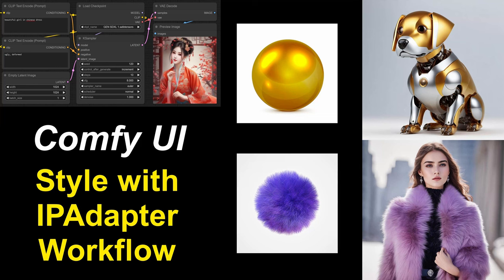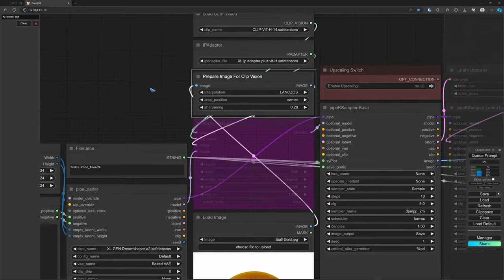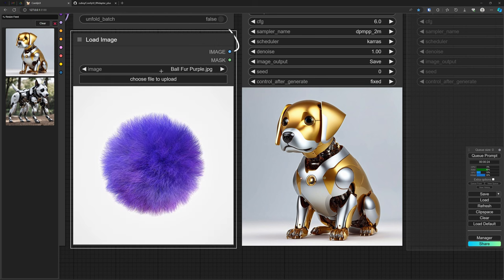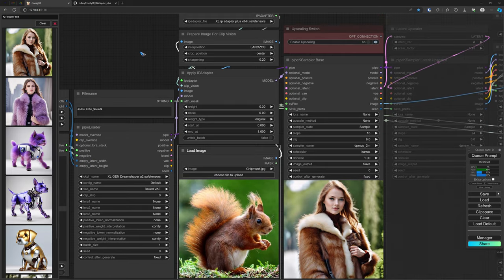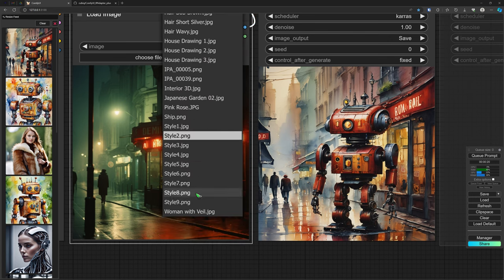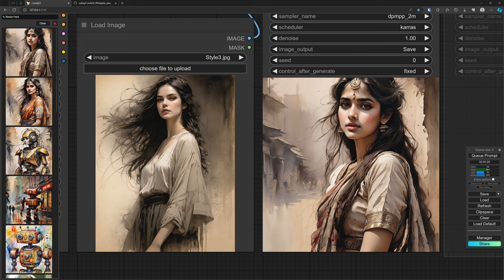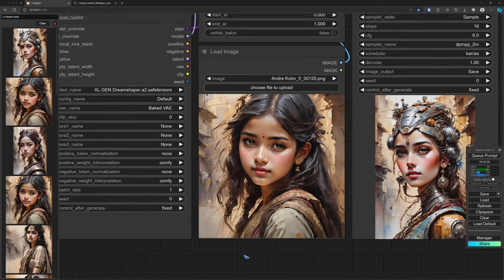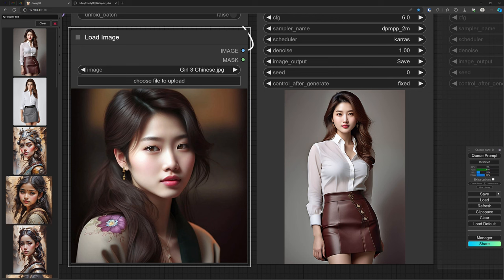ComfyUI 15 Styling with IPAdapter Workflow (free download)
IPAdapter is a fun and powerful way to influence the style of the generated image in the direction of a loaded image. It can be more powerful even than using a Lora.

A couple of models are needed, see the website for info and download: